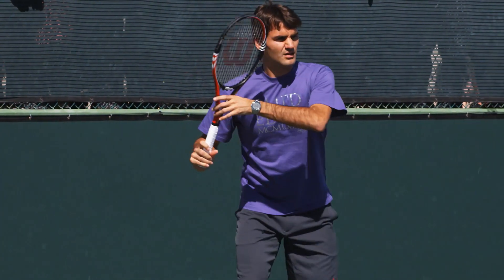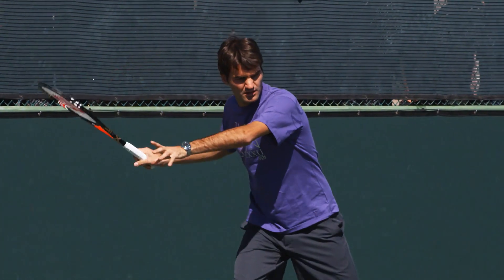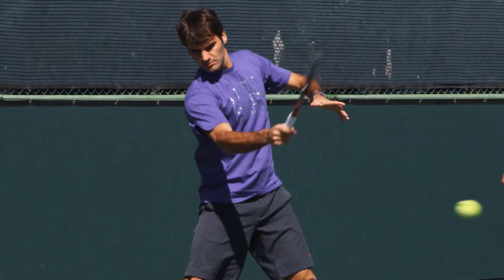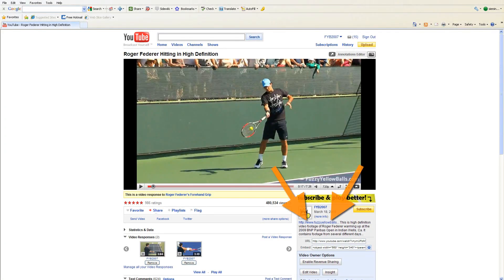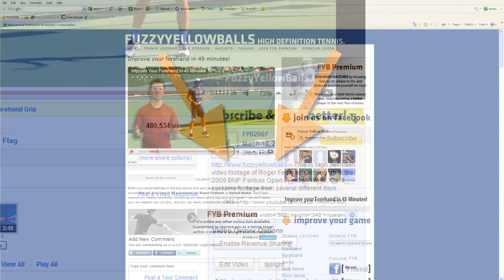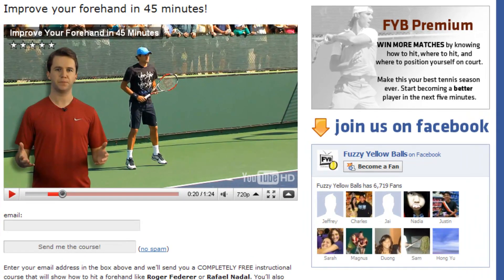Roger Federer from the Side Perspective -- Indian Wells Pt. 31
Side-angle footage of Roger Federer hitting during a practice session at the 2010 BNP Paribas Open in Indian Wells, CA.  This video is in slow motion HD.

For more slow motion HD footage of Federer and other top pros on tour visit FuzzyYellowBalls.com !